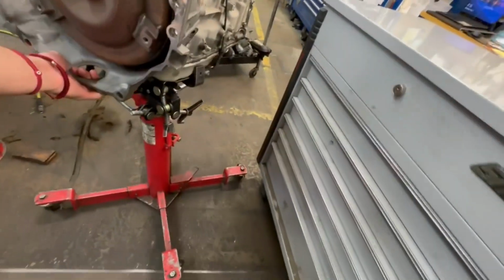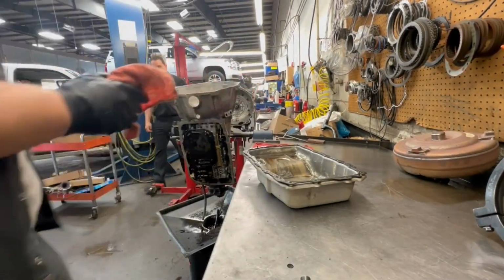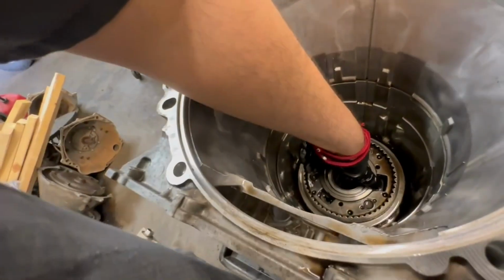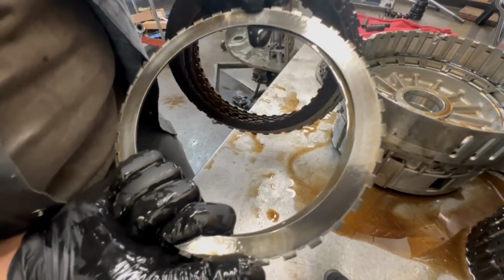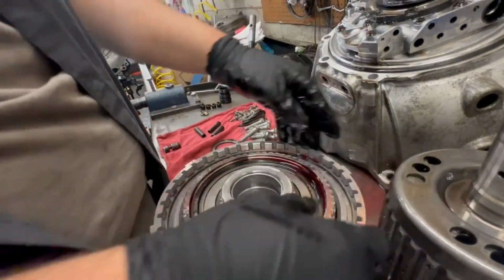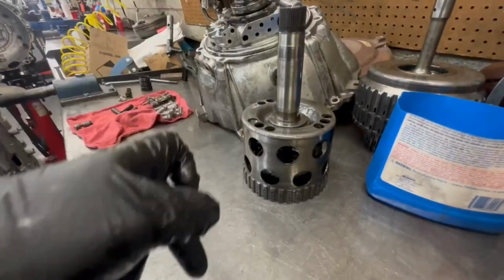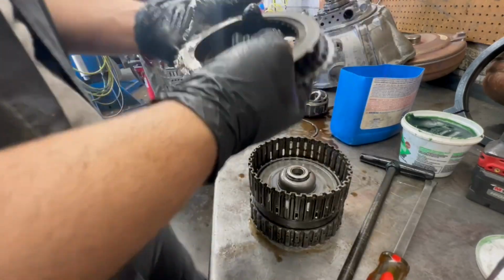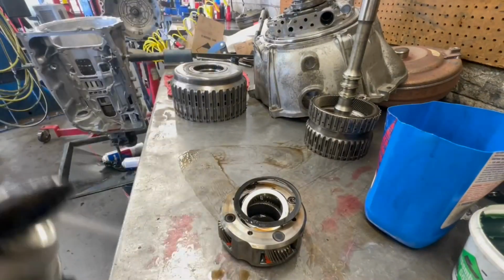YEP, THIS ONES PRETTY BAD! | 2018 CHEVROLET SUBURBAN REBUILD PT1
This is only part one of the 2018 Chevrolet suburban rebuild. Be sure to check out part two!